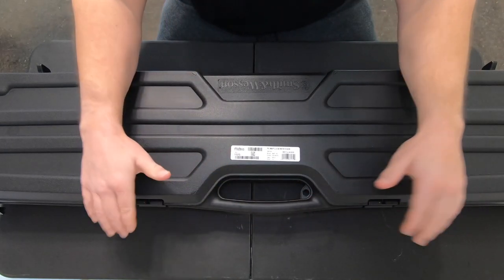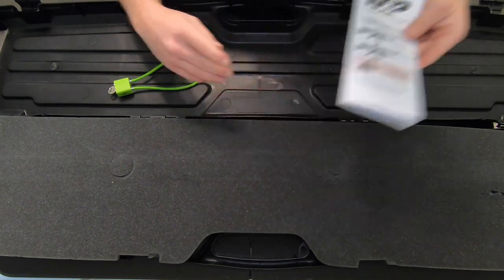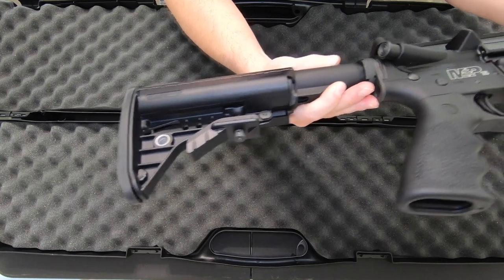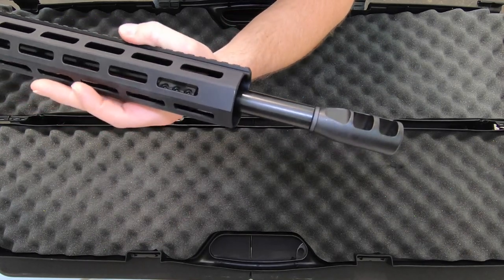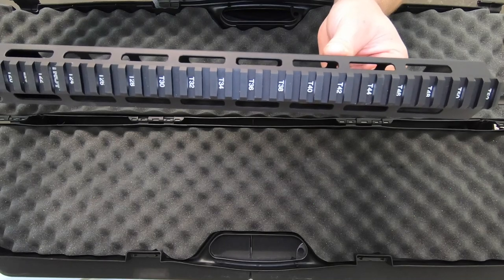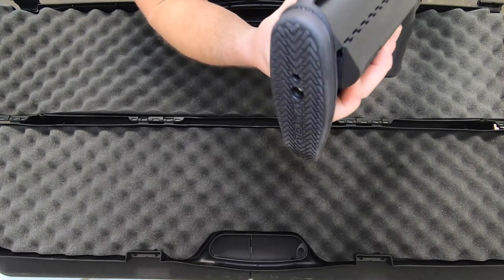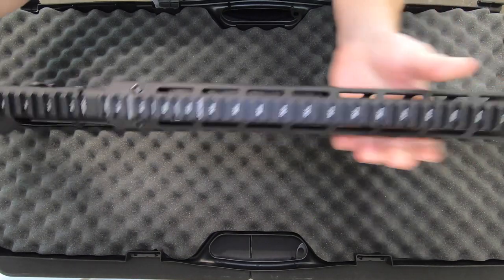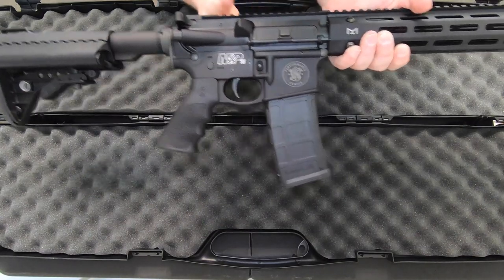M&P 15 Performance Center Rifle (Competition)- Smith & Wesson... NO Competition?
PRC Rifle from S&W. Actually Spec'd for shooting well, a nice one here...